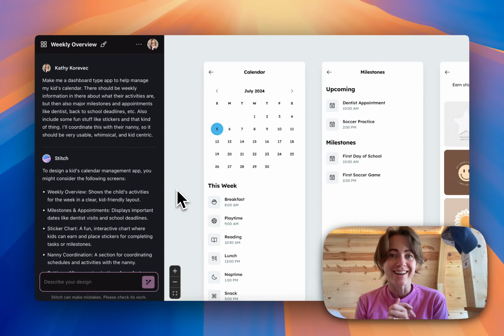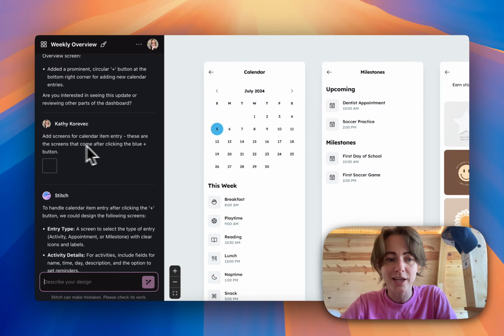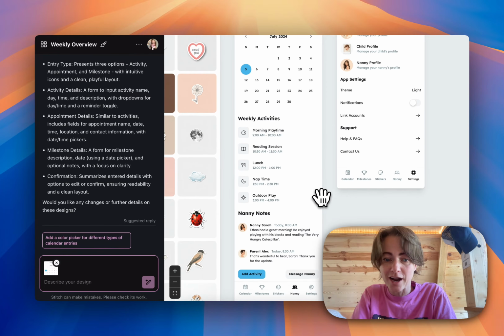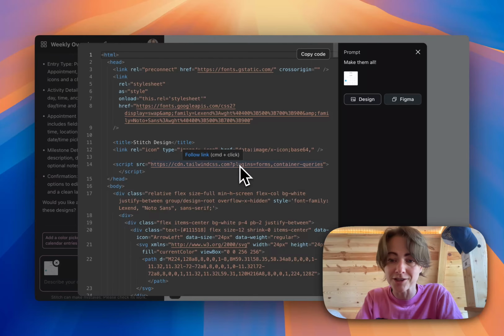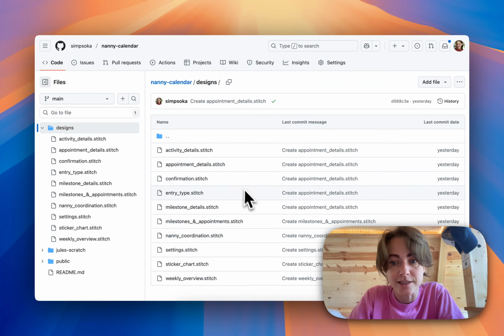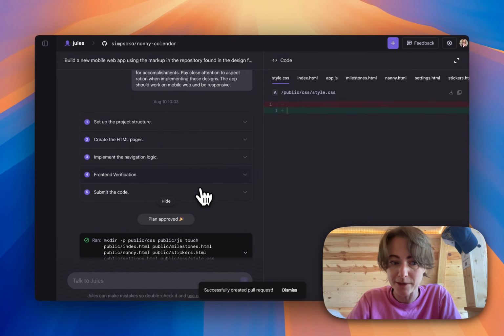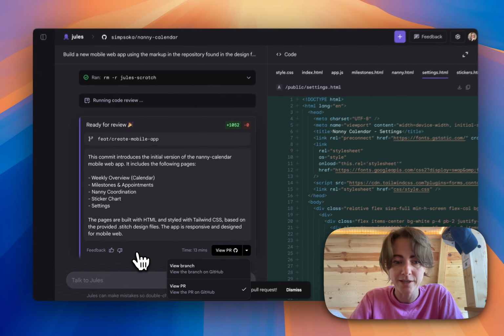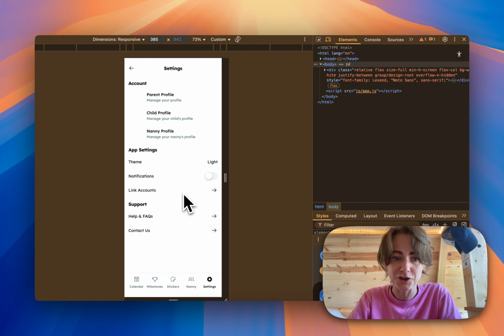How to use Stitch and Jules to create functioning web apps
In this video, I walk through my entire workflow for building a mobile web app using two powerful AI tools: Stitch for design and Jules for development. See how I go from a simple idea for a kids' calendar app to a deployed, interactive frontend in about 20 minutes—without writing a single line of code myself.

You'll see:

1. AI-Powered Design: How I use Stitch to generate a whimsical, multi-screen app design, including a demonstration of the new "Canvas Mode" for organizing all the UI elements.

2. Design to Code: The new feature in Stitch that allows me to download the complete HTML and CSS for my entire application design.

3. AI Development: How I hand off the design code to Jules, an AI coding agent, with a simple prompt and let it build the entire responsive frontend.

4. The Final Product: A walkthrough of the deployed mobile web app that Jules built, complete with navigation, multiple pages, and interactive elements.

This workflow from AI design to AI development is a game-changer for rapid prototyping and building applications faster than ever. If you're interested in the future of software development, you don't want to miss this!